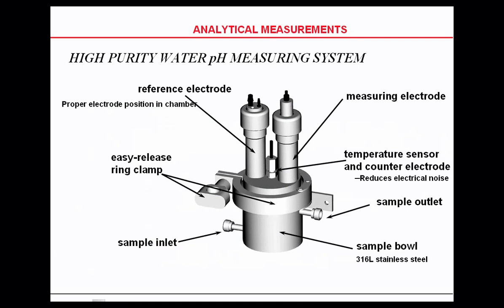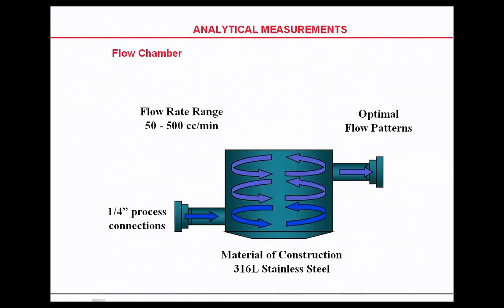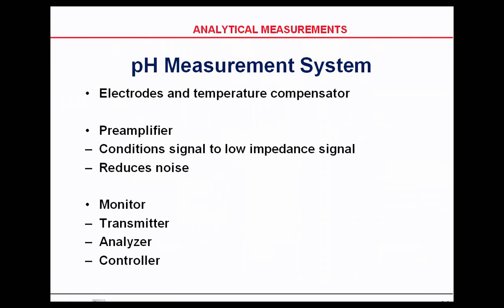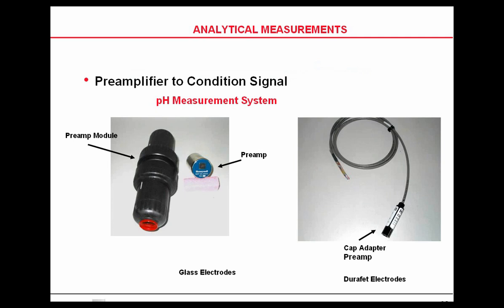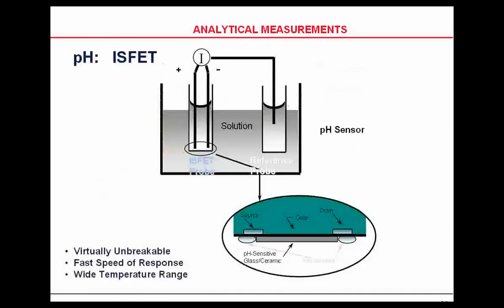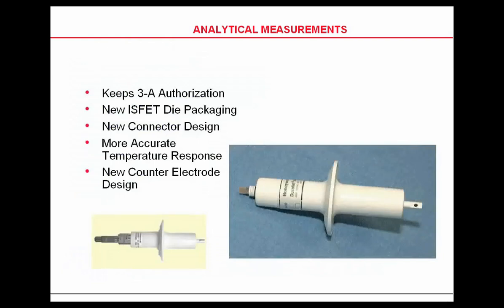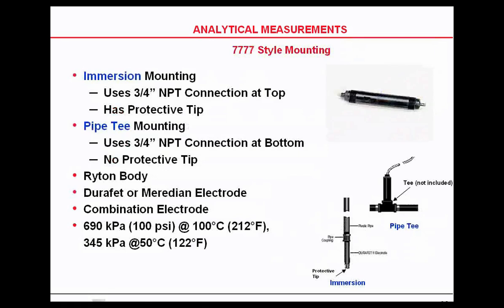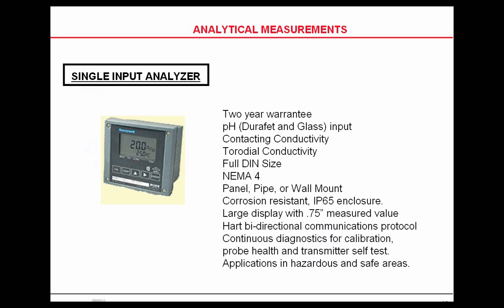Analytical Measurements: Clip 4 of 7